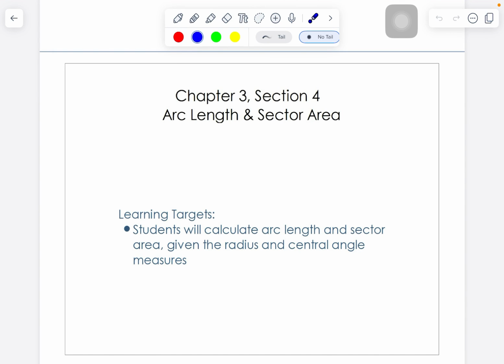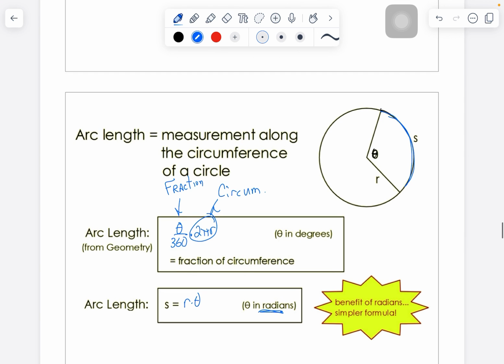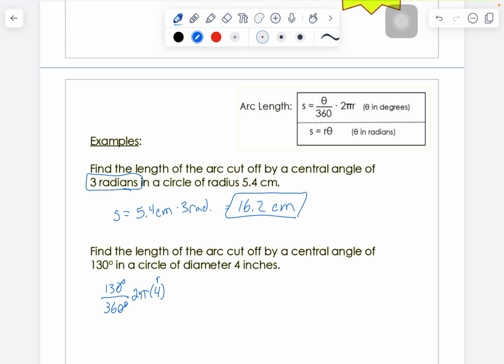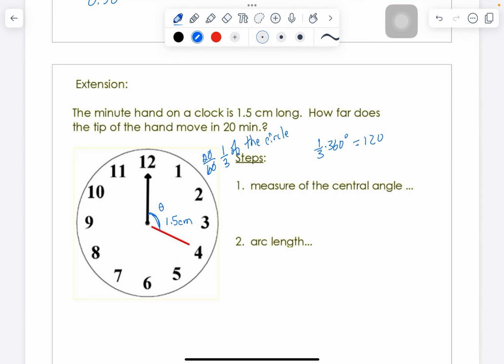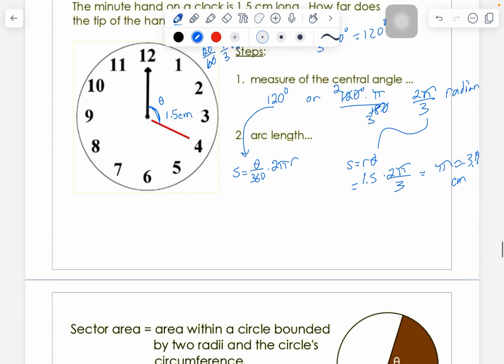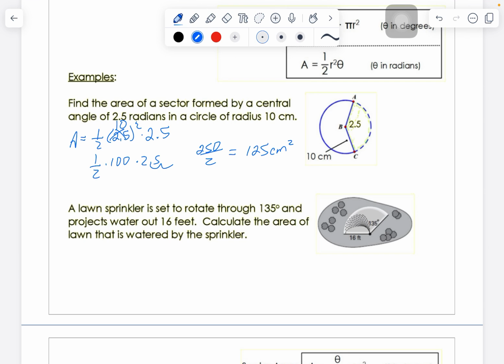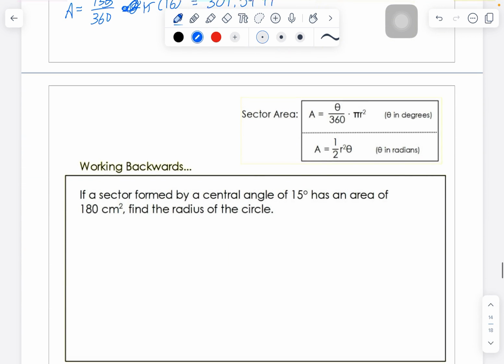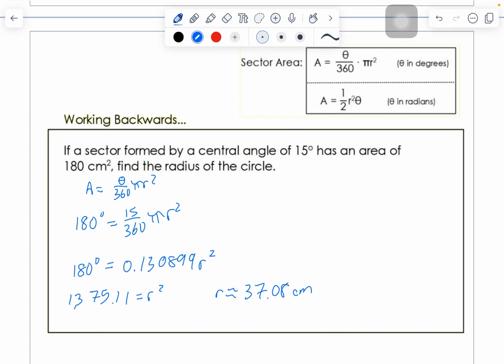3.4 Arc Length and Sector Area